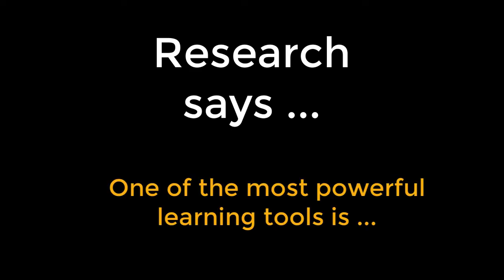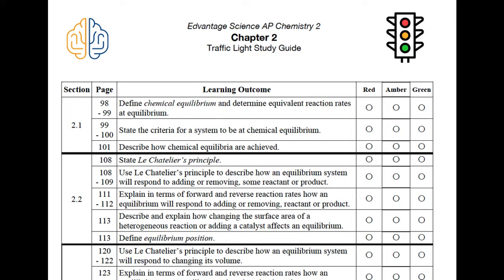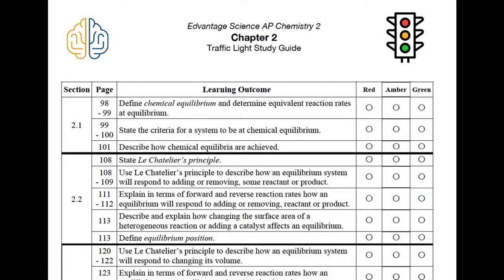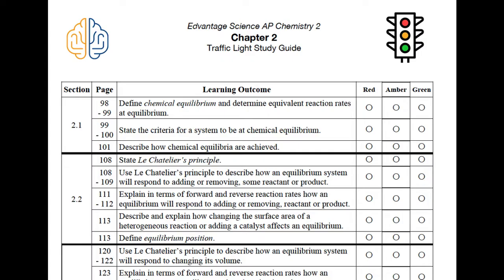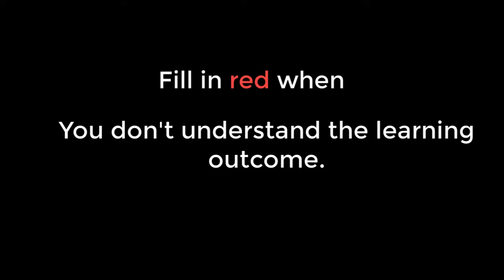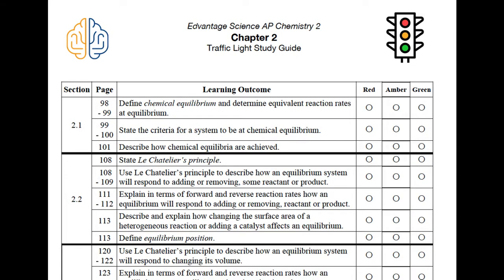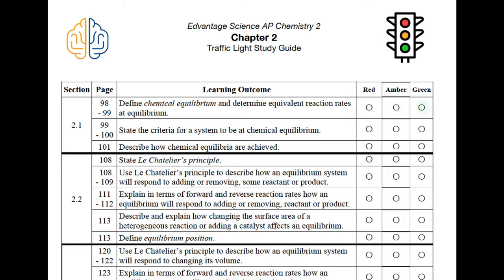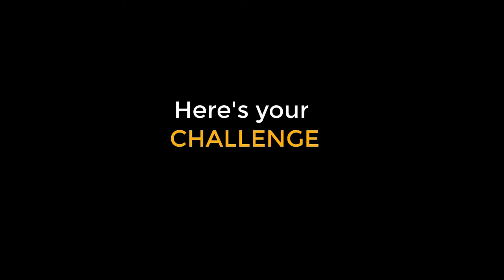AP Chemistry 2 Traffic Light Study Guide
AP Chemistry 2 Traffic Light Study Guide overview. Learn how to use this tool to improve your understanding and marks.